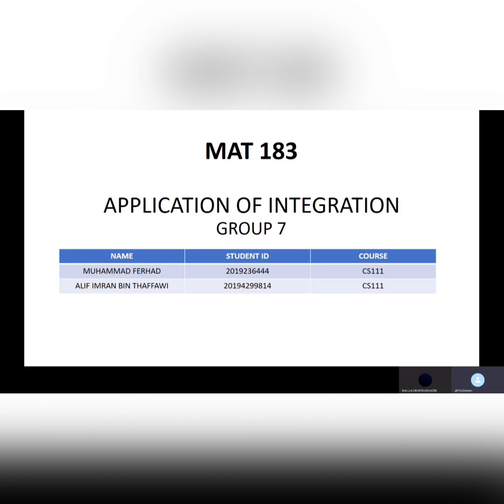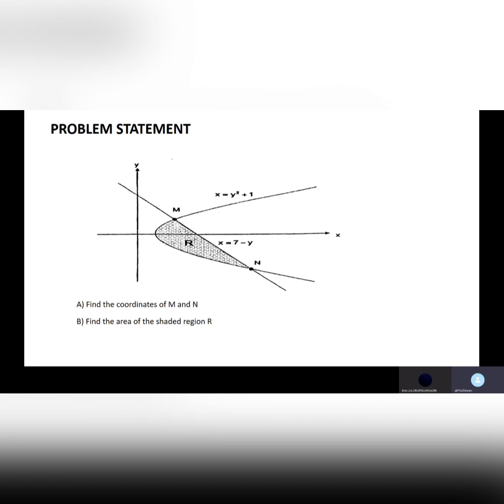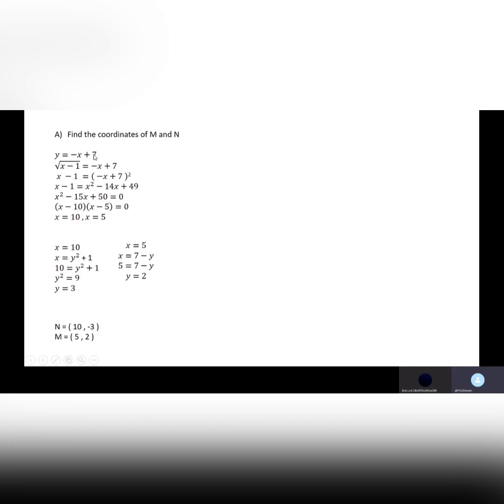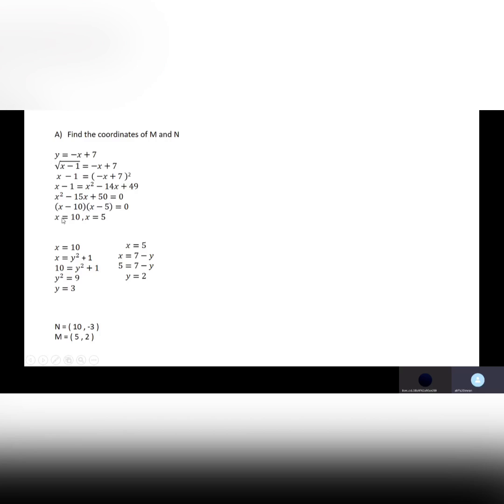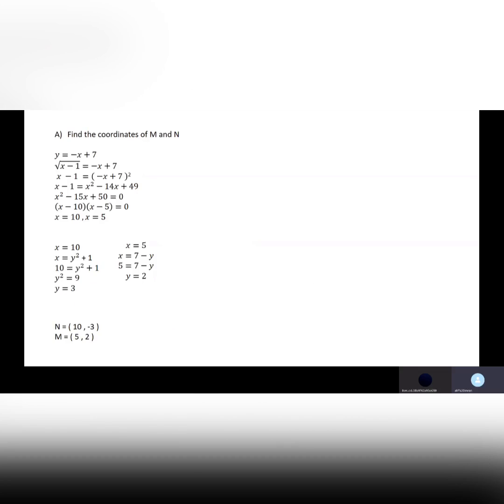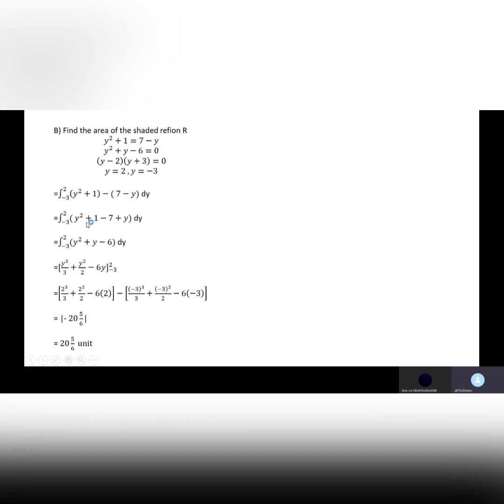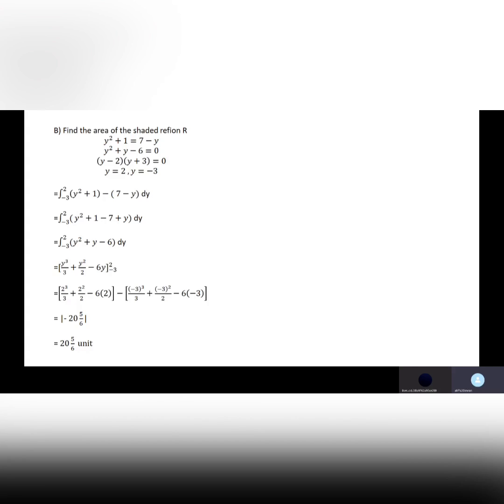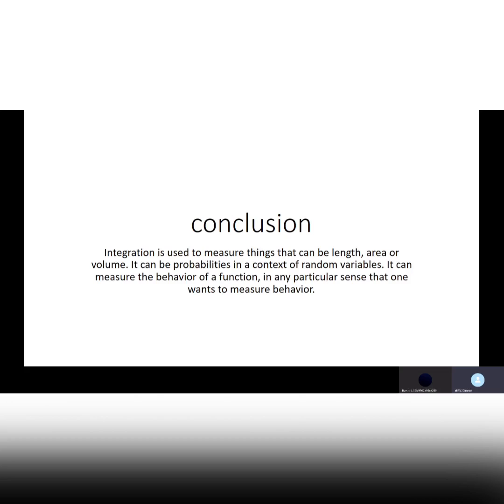MAT183 Topic Application Of Integration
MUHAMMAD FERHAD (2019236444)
ALIF IMRAN BIN THAFFAWI (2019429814)
CS1102B, MAT173 form group 7